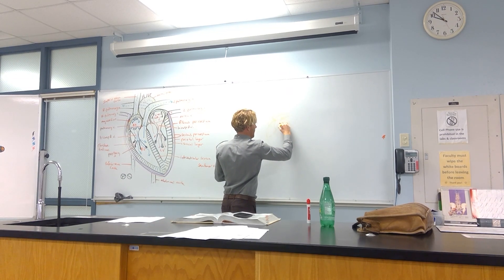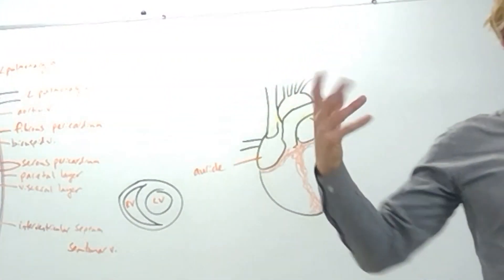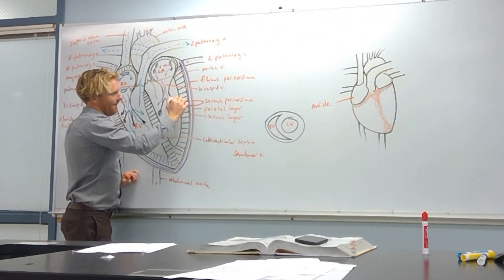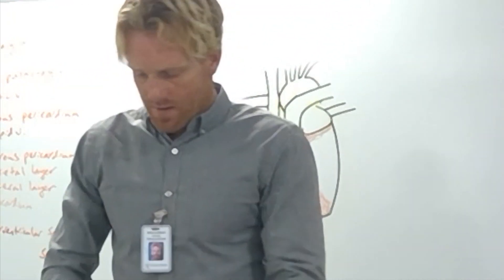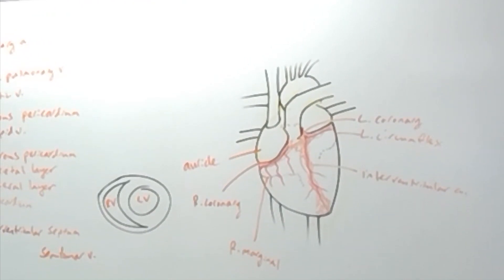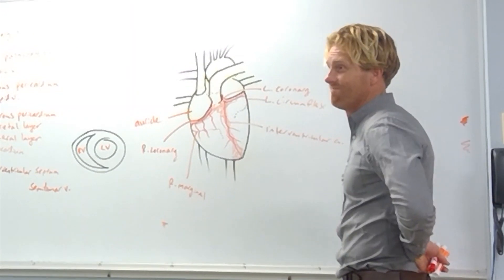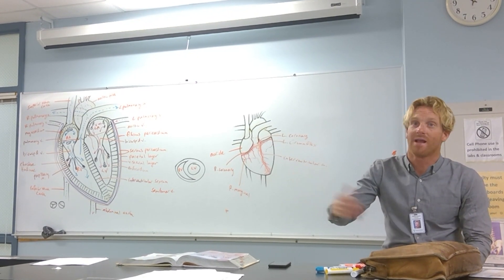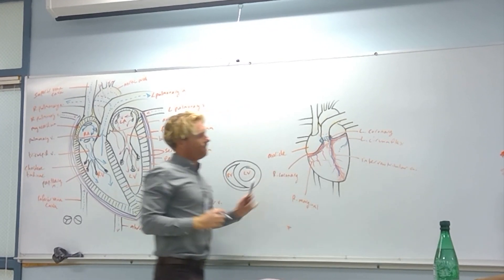Coronary arteries and veins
Dr. Stewart talks about the coronary arteries and veins